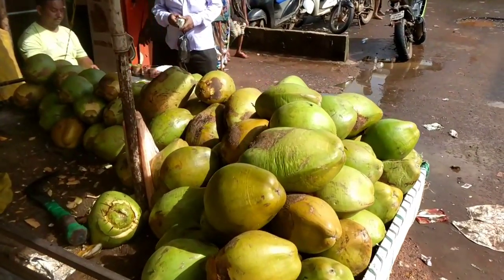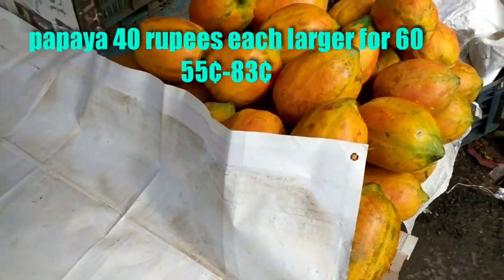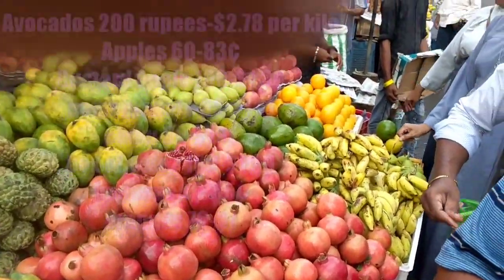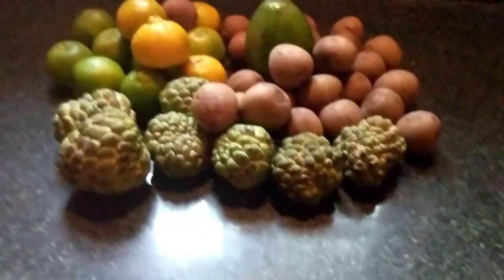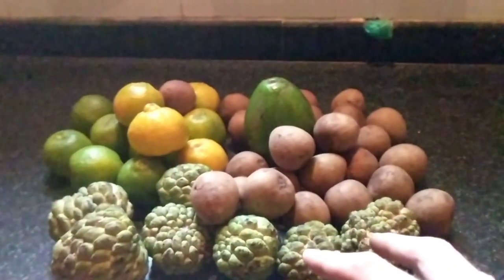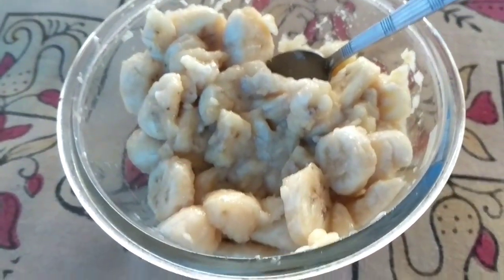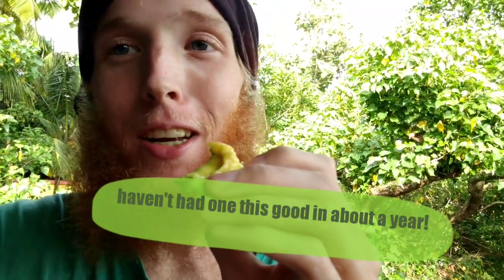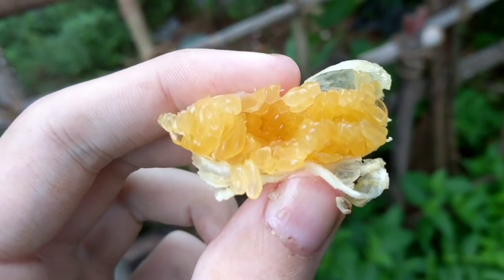Mapusa, Goa // Best Fruit Market in India?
Amazing Fruit haul. So many varieties and abundance of fruit here I didn't even know was available!

Austin Jacob Vander Weil on Facebook